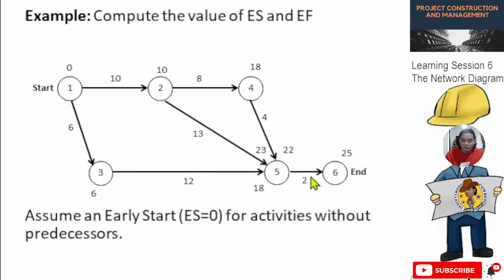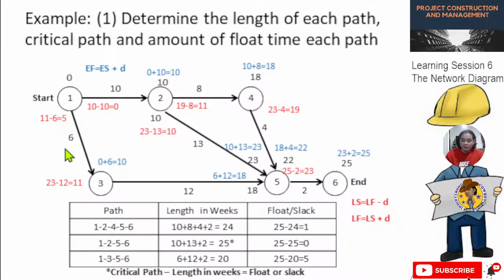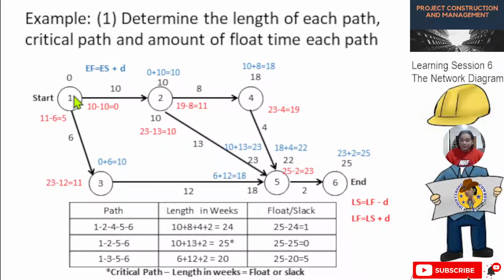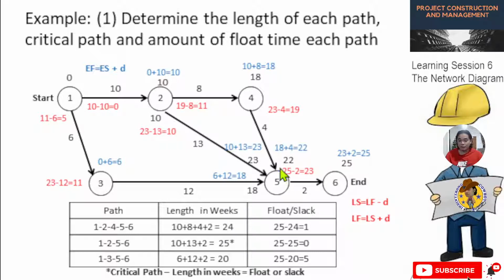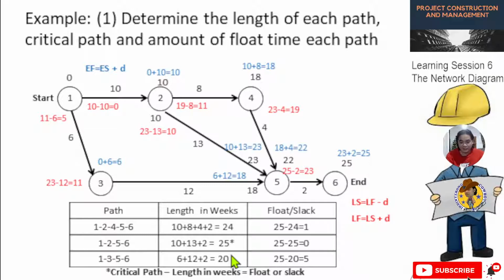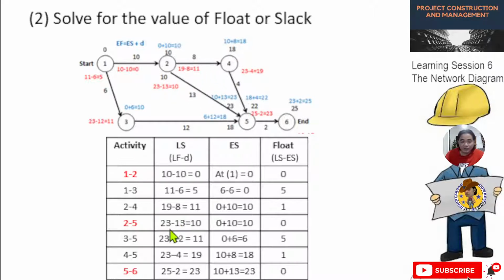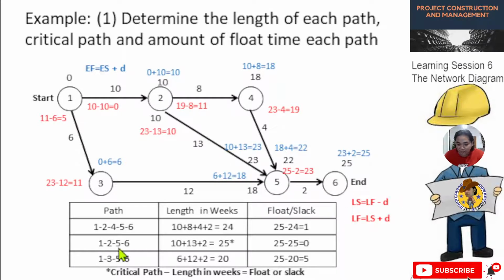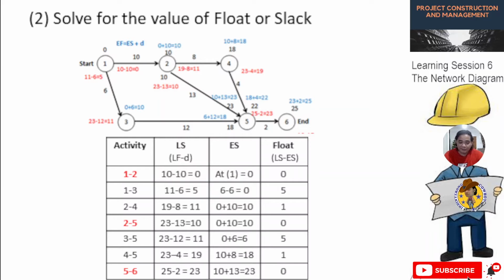Project Construction and Management LS 6-2 | The Network Diagram